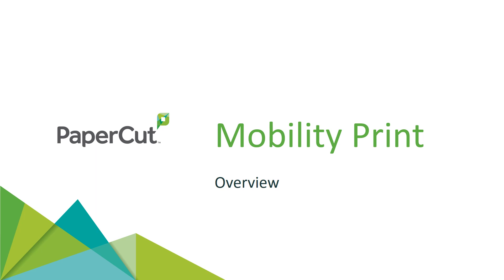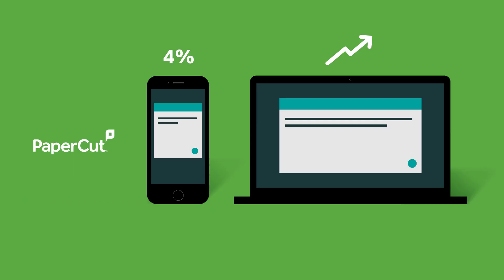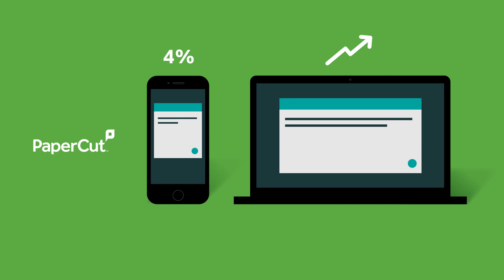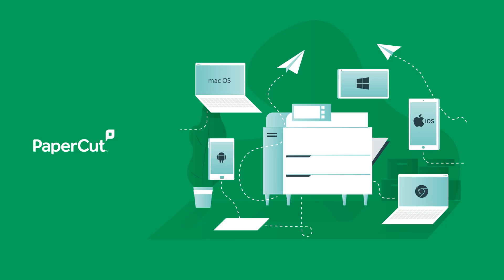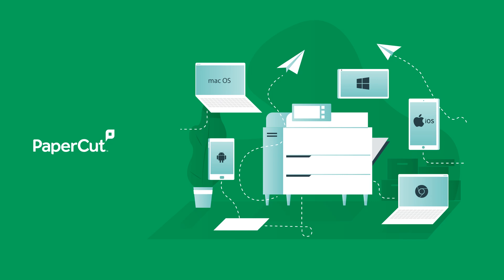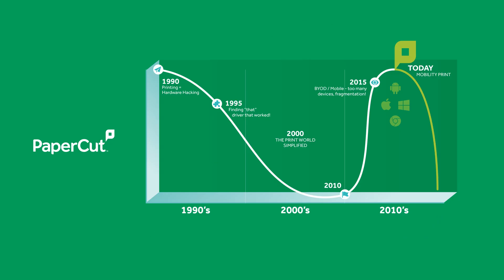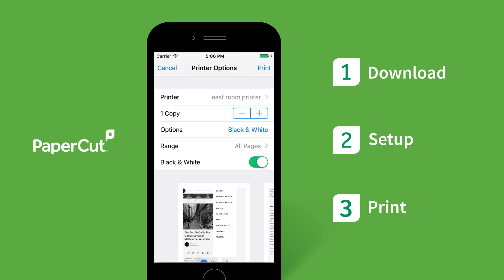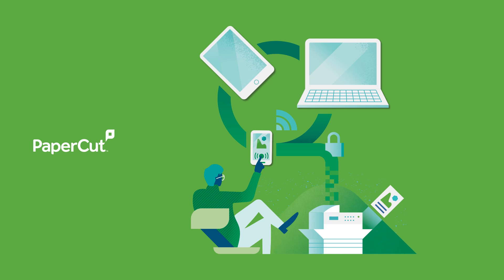PaperCut's Mobility Print: Overview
This is a short introduction to Mobility Print, PaperCut NG and MF's simplified printing solution for BYOD and mobile devices.

Mobility Print gives users the choice and freedom to print from whatever device is at their disposal, providing a native print experience across all platforms (iOS, Android, Chrome OS, Windows MacOS). Whether on smartphones, tablets, laptops, or Chromebooks, users can quickly discover and print to any published printer, meaning SysAdmins get more time “playing with infrastructure” rather than dealing with frustrated end users.